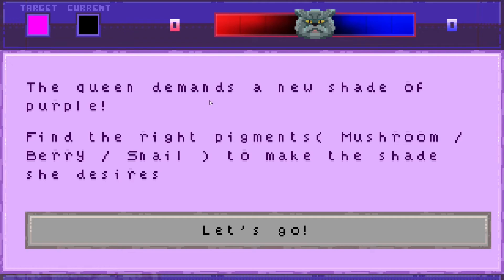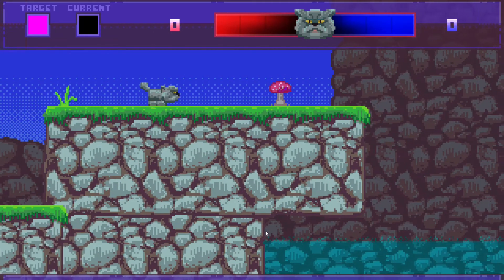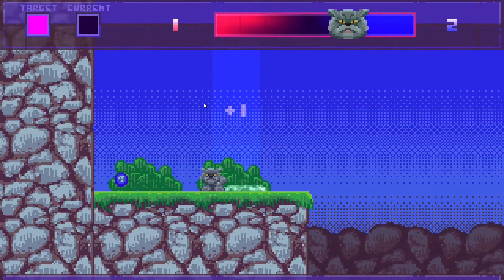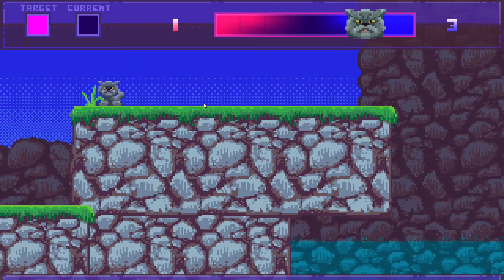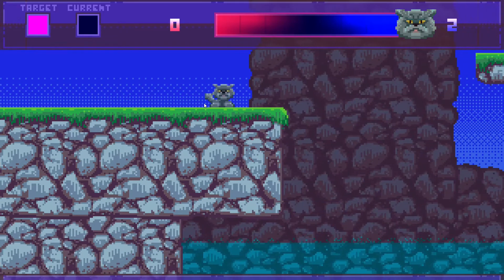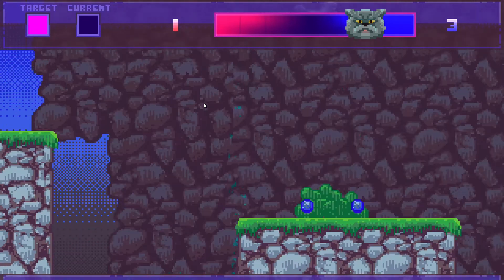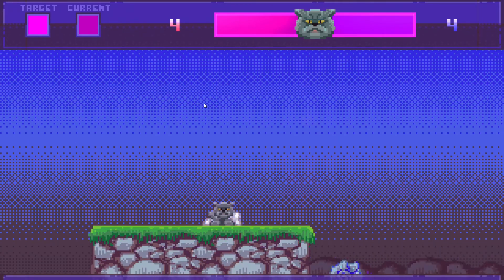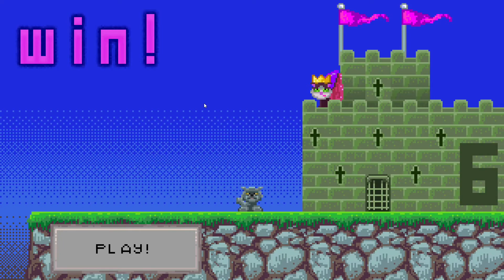Ludum Dare 48 - My Entry for theme 'Deeper and deeper' LD #48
In the not too distant future, the link should still be active and playable.